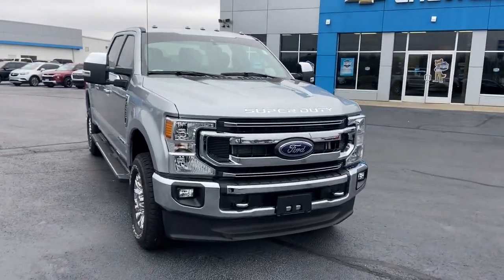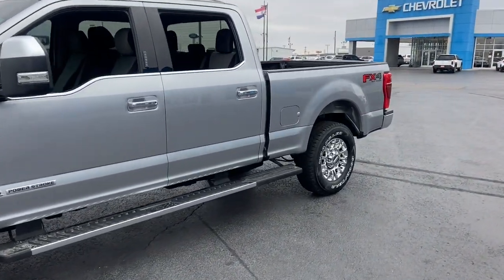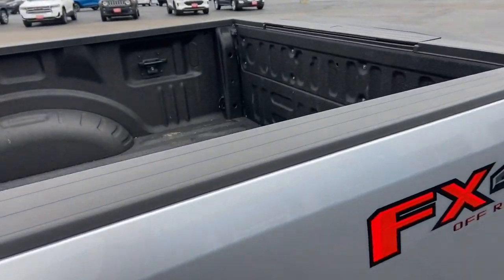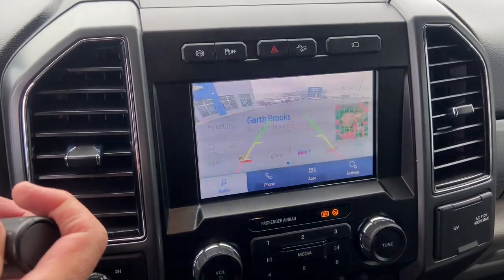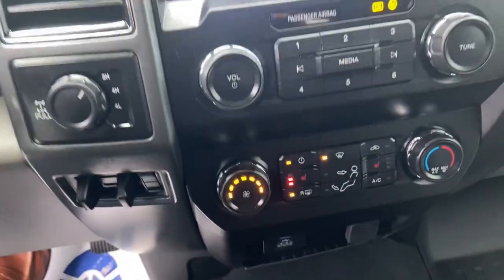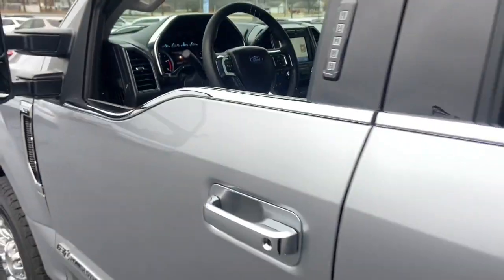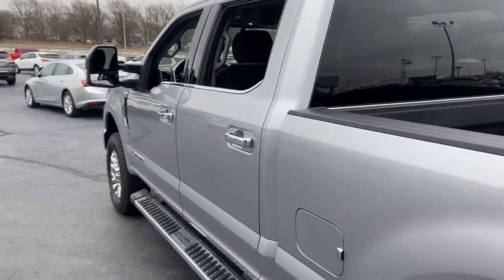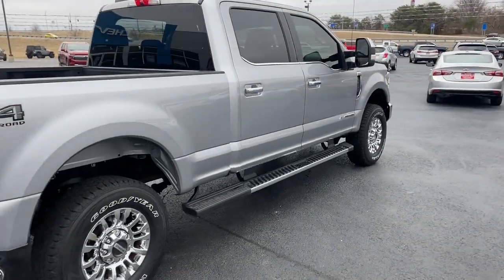2021 Ford F-250SD Marshfield, Springfield, Lebanon, Buffalo, Rogersville, MO 30293A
Silver Used 2021 Ford F-250SD XLT  available in Marshfield, Missouri. Servicing the Springfield, Lebanon, Buffalo, Rogersville, MO area.

Marshfield Chevrolet
14963 State Hwy 38

Recent Arrival! 2021 Ford F-250SD XLT 4D Crew Cab Iconic Silver Metallic **ONE OWNER**, **LOCAL TRADE**, Power Stroke 6.7L V8 DI 32V OHV Turbodiesel. Odometer is 40497 miles below market average! Only 15 minutes from Springfield! Welcome to Marshfield Chevrolet! Since 1926, we strive to give customers the best offers and a great deal of respect. We are family-owned and provide friendly service to customers looking for an affordable car, SUV, or truck. We also offer financing, vehicle service and accessories to Springfield, MO Chevrolet customers.